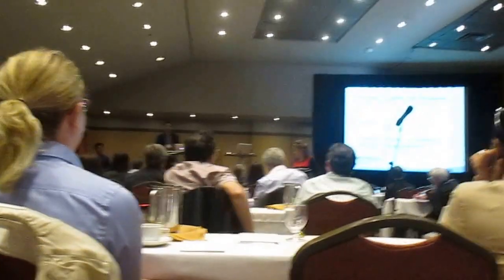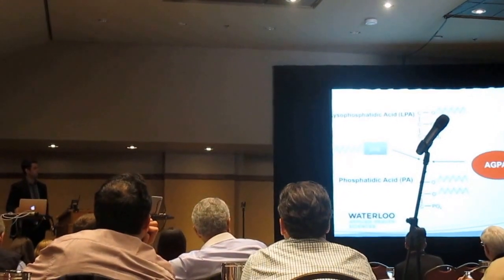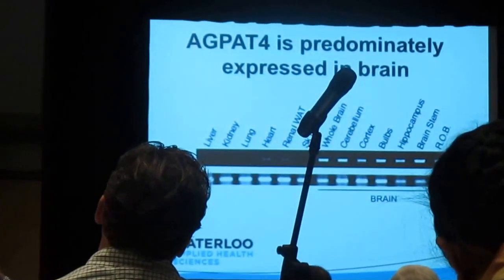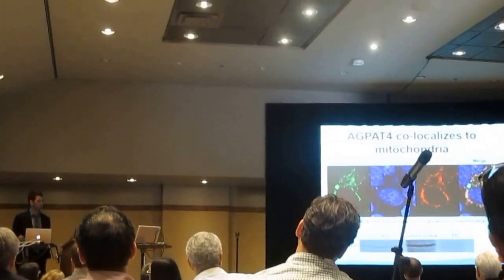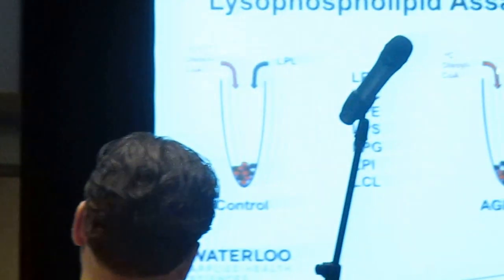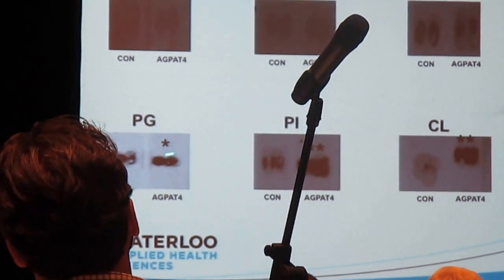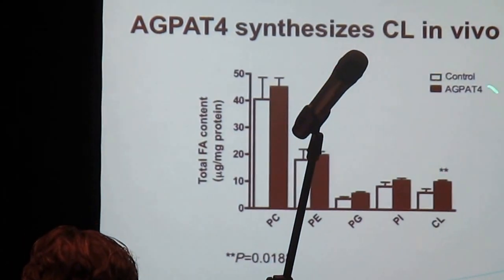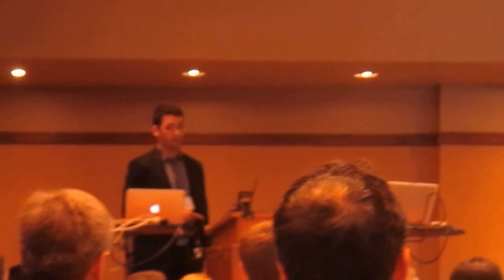Ryan Bradley CLC 2013